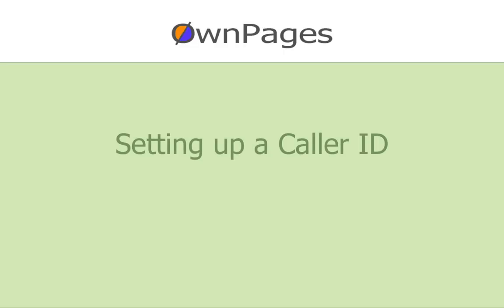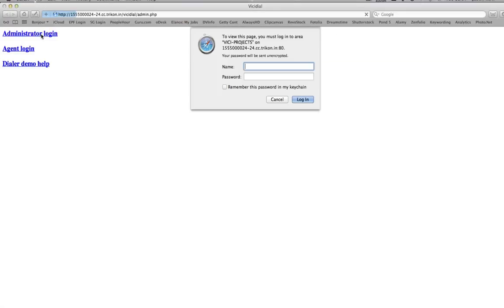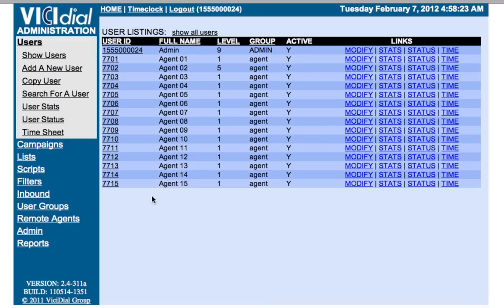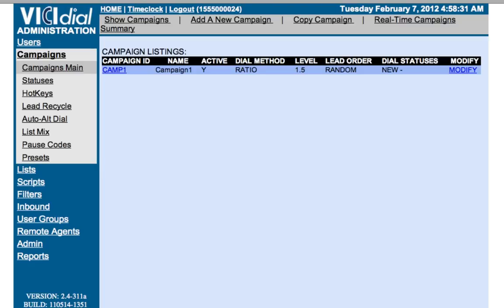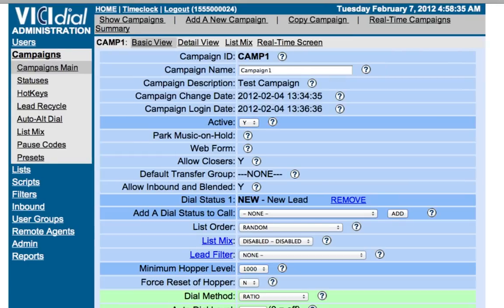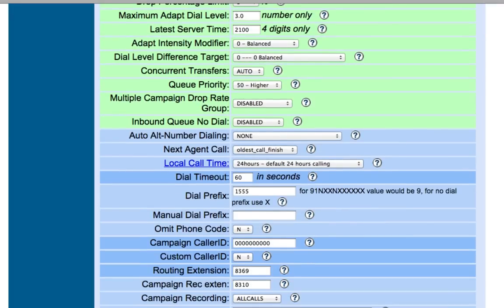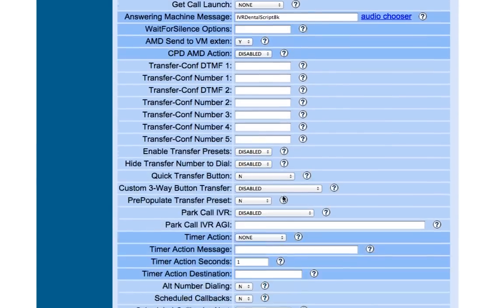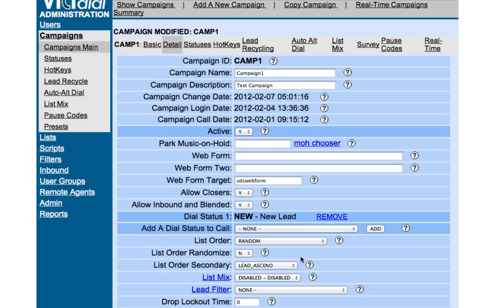Setting CallerID in the OwnPages Vicidial Predictive Dialer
Video explains process of setting callerID per campaign in your OwnPages Vicidial Dialer.